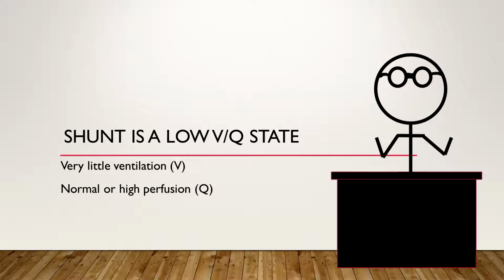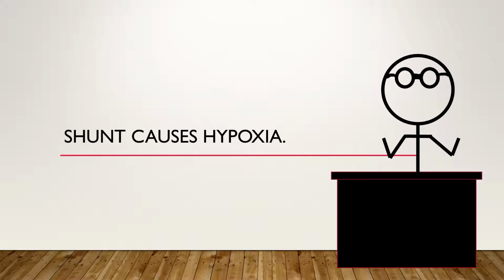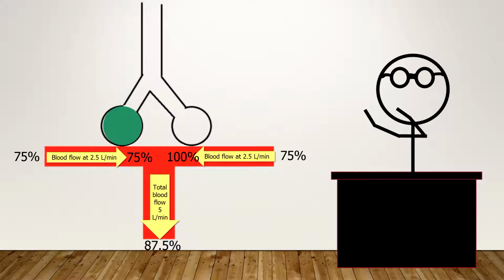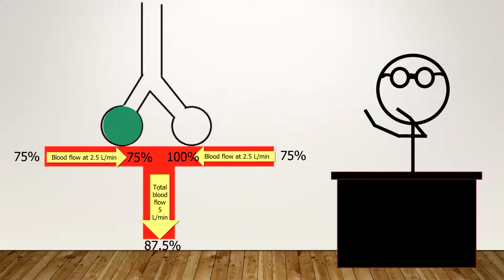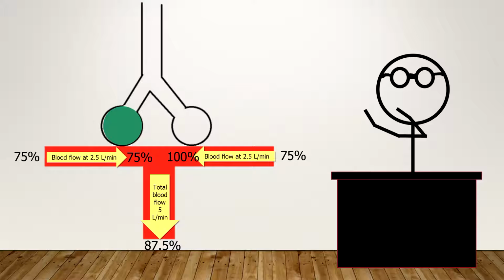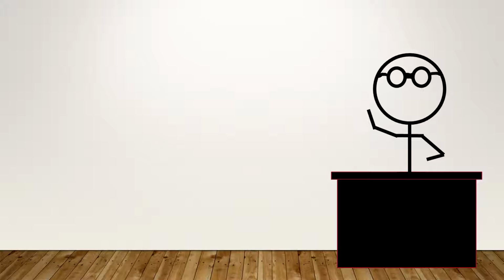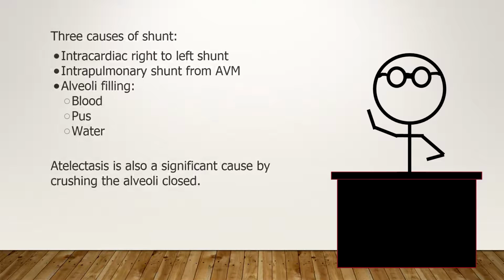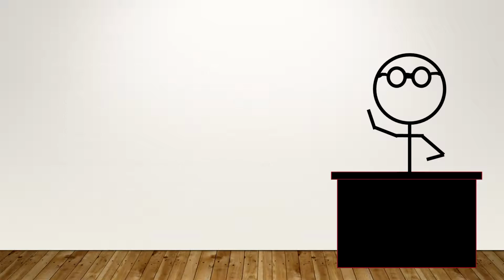A Basic Introduction to Mechanical Ventilation: Chapter 1.5 - Shunt